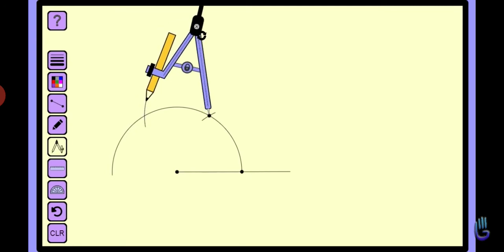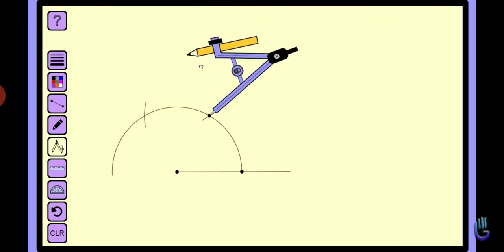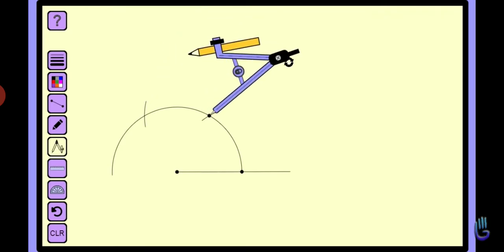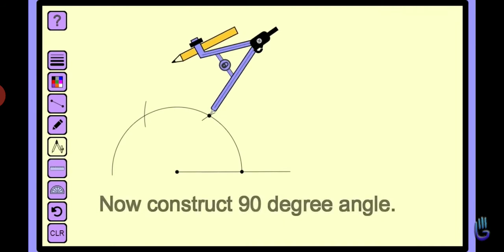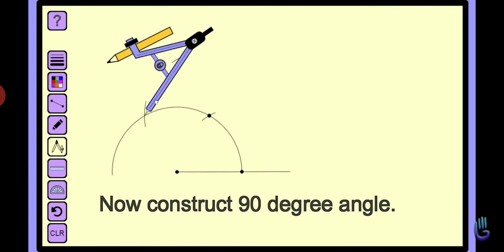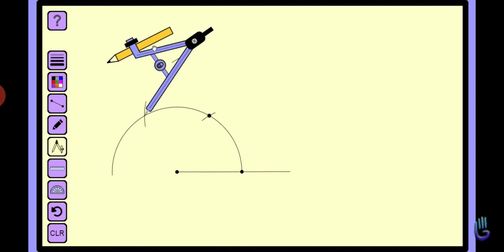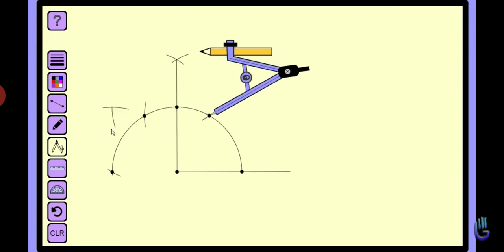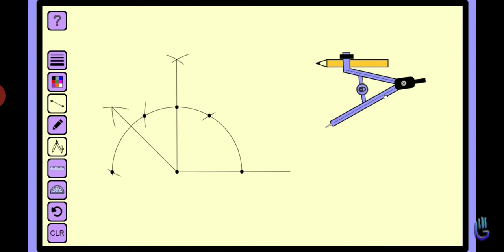How to draw135°angle with compass.Watch updated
Construct 135 degree angle with ruler and compass
Ass6q6